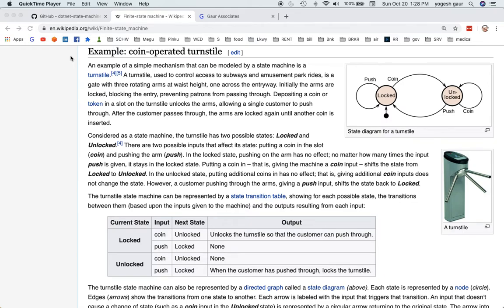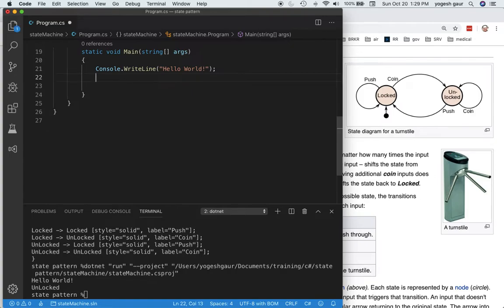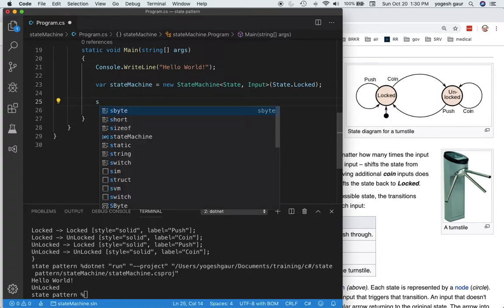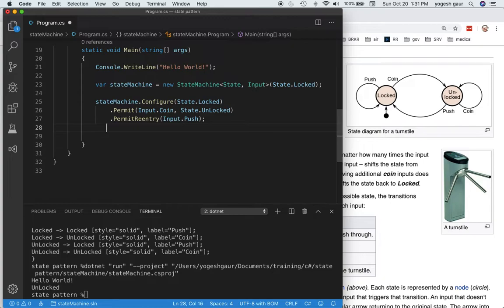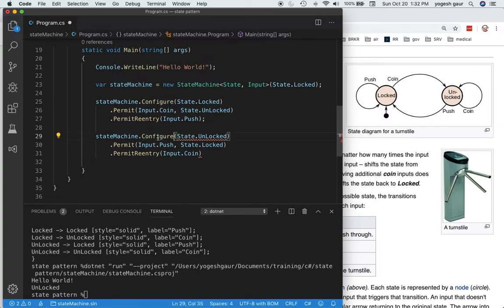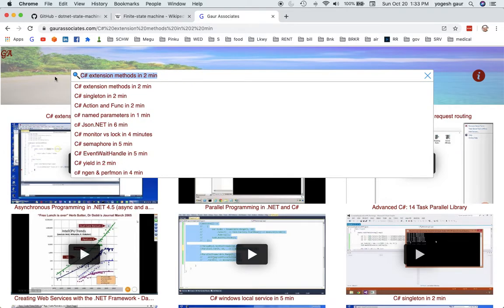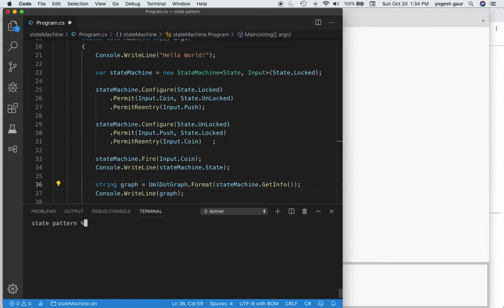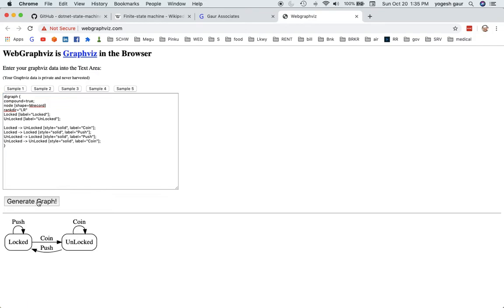c# state machine with stateless in 7 min